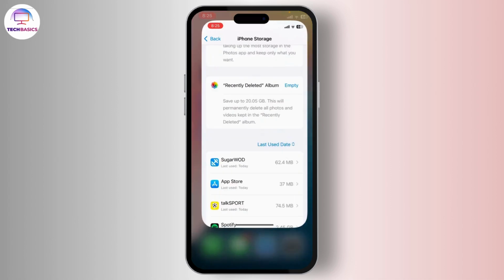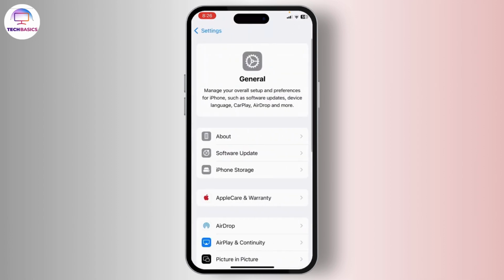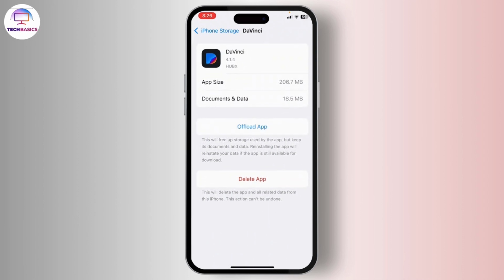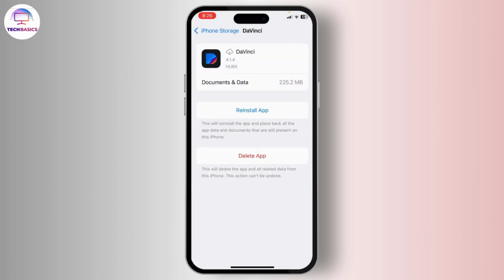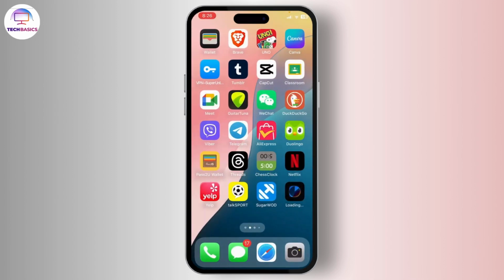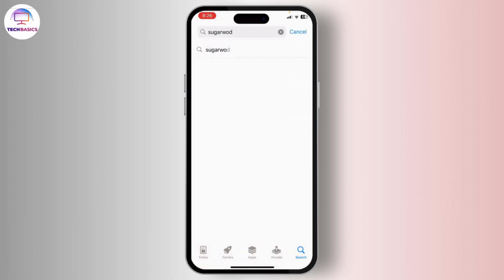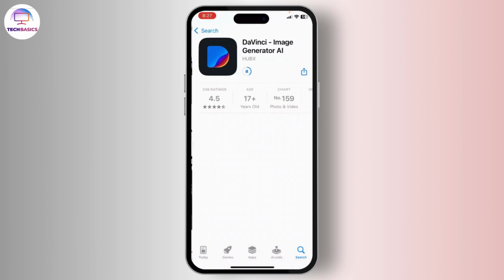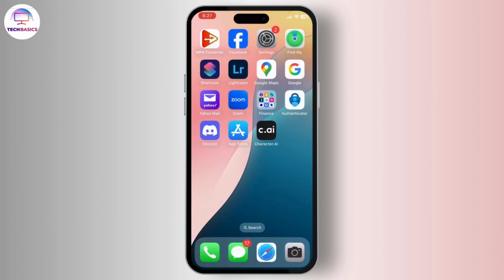How To Fix DaVinci AI Image Generator App Not Working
Is your DaVinci AI Image Generator app not working properly? This video will guide you through the steps on how to fix the DaVinci AI app quickly and easily. Whether you're asking, "Why is my DaVinci AI Image Generator app not working?" or need help troubleshooting the app, this tutorial has you covered. Learn the steps to get your app running smoothly and start generating AI images again. Watch now to see how you can fix DaVinci AI Image Generator app not working today!

Timestamps:
00:00 How To Fix DaVinci AI Image Generator App Not Working
00:06 Why DaVinci AI Image Generator App Is Not Working